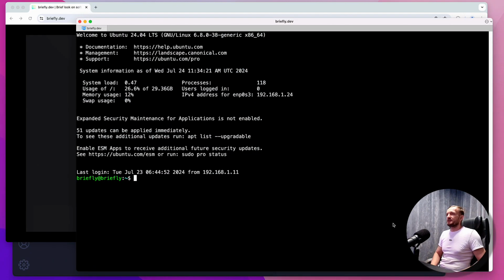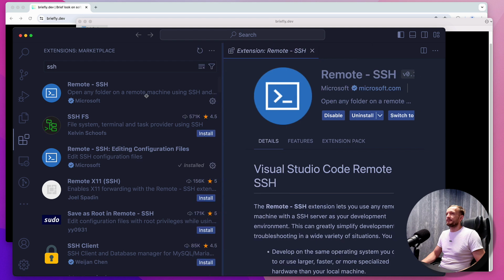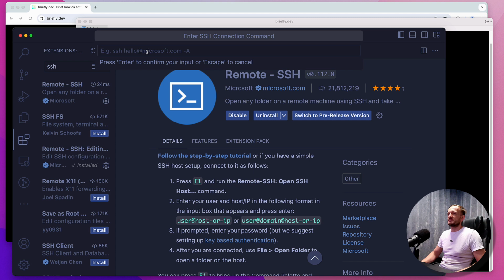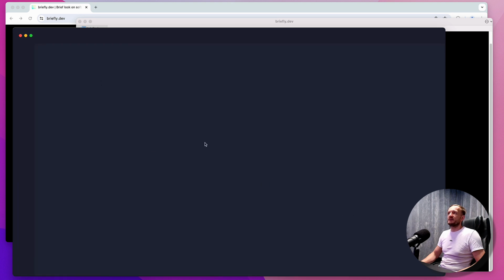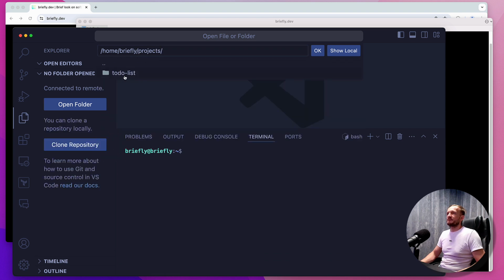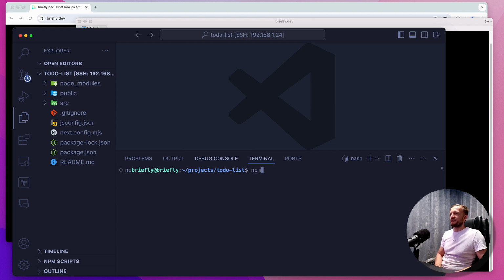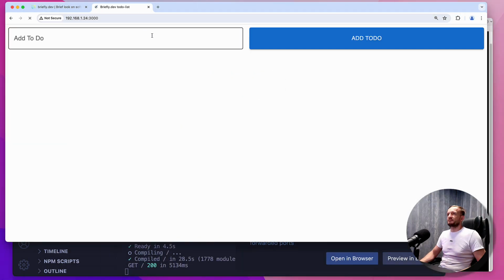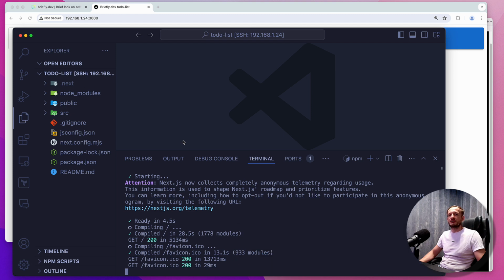Using the SSH Extension in VS Code to Work on a Remote Machine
Working on remote machines directly from your local development environment can streamline your workflow and enhance productivity. Visual Studio Code (VS Code) offers an excellent extension, Remote - SSH, which allows you to connect to remote servers and work as if you were on your local machine. Here's how to set it up and use it.

1. Install the Remote - SSH Extension
2. Open the Command Palette (Ctrl+Shift+P or Cmd+Shift+P).
- Type Remote-SSH: Add New SSH host and select it.
- Type `ssh user@hostname`

VS Code will now connect to the remote machine, and you'll be able to open folders and files as if they were local.

3. Open a Remote Folder